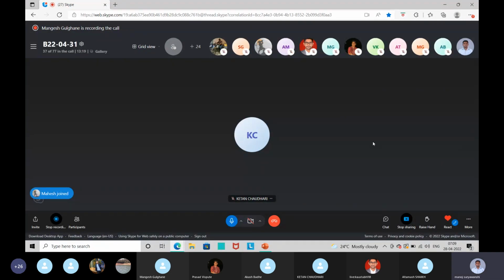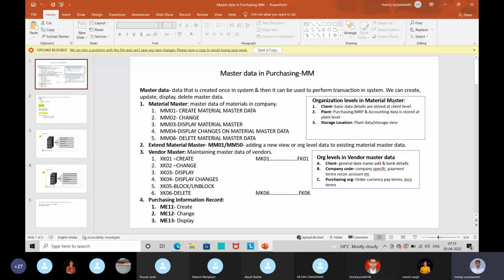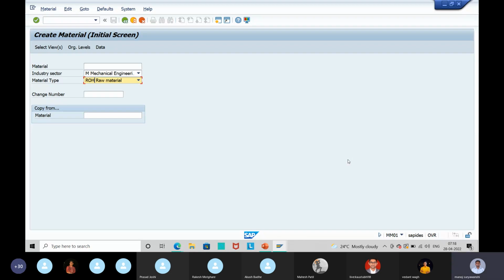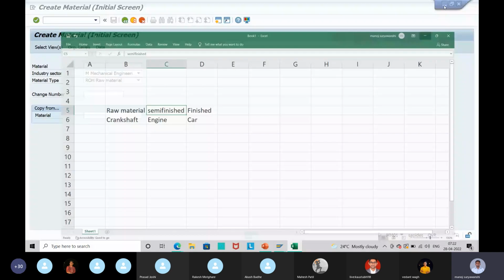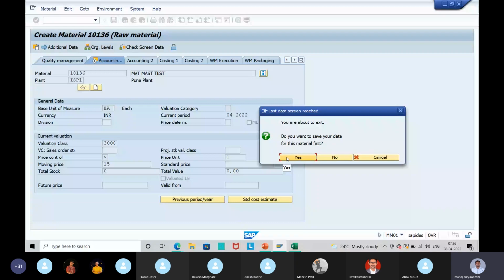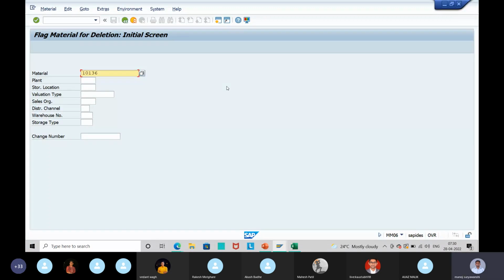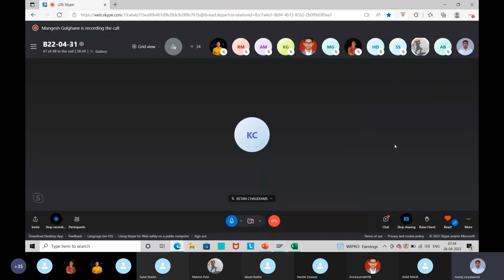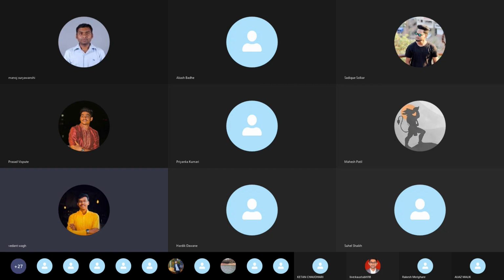SAP MM Configuration | Material Master data in purchasing | Lec 4 | SAP ECC